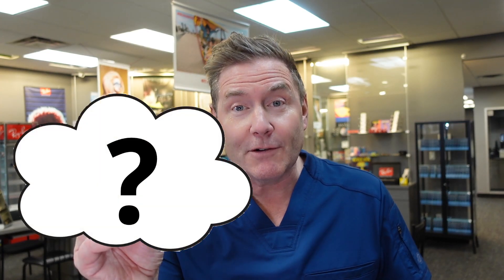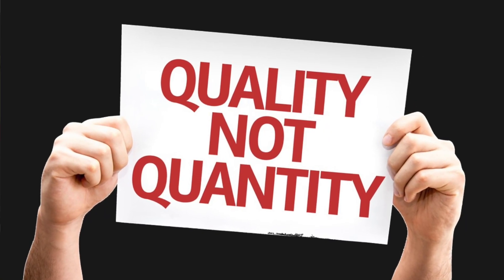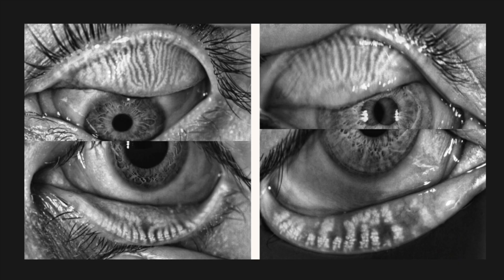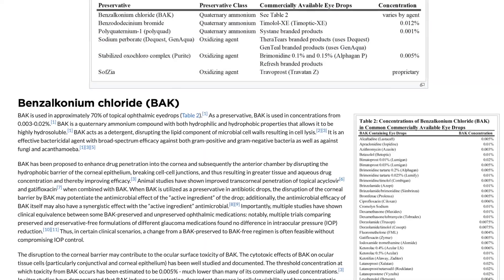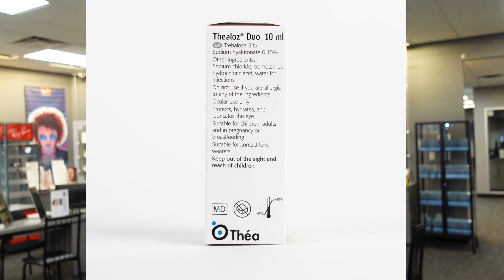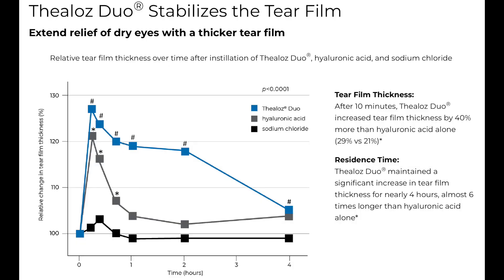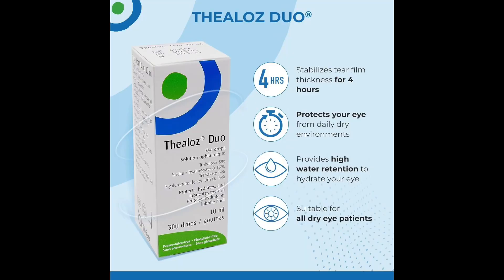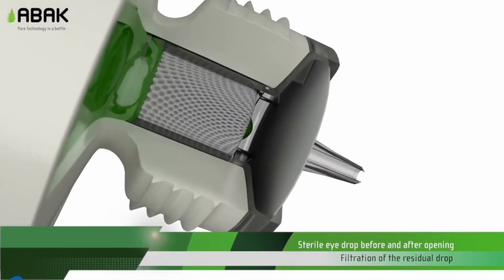The Most Popular Dry Eye Drop You Can't Get in the USA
BEST eye drops for DRY EYES in Europe:  THEALOZ DUO

Learn about the best eye drops for dry eyes! If you are struggling with dry eye syndrome and are searching the best lubricating eye drops for your dry eye symptoms, this video will review the most popular eye drop for dry eyes in Europe.

When suffering from dry eye syndrome or having red irritated eyes, many people reach for lubricating eye drops. It's easy to assume that all eye drops work the same, but in reality, finding the best eye drops for dry eyes can be a lot harder than you might think and there's a lot more to consider when deciding which eye drops to use.

Thealoz Duo is an eye drop for dry eyes produced by THEA.

LINKS TO Thealoz Duo Research Papers

Tear film thickness after treatment with artificial tears in patients with moderate dry eye disease

Winnipeg Optometrist

Eye Clinics
Waverley Eye Care Centre, Winnipeg, Manitoba, Canada